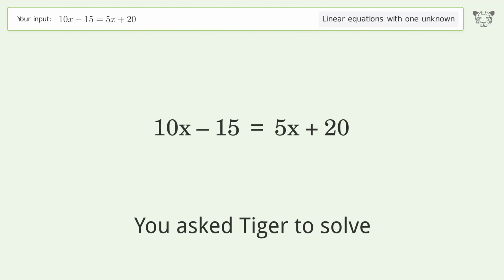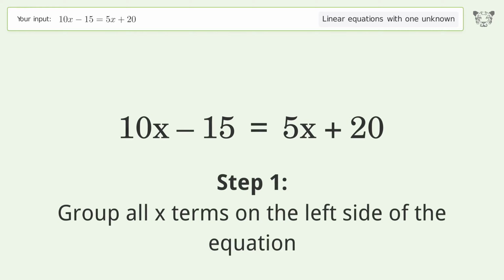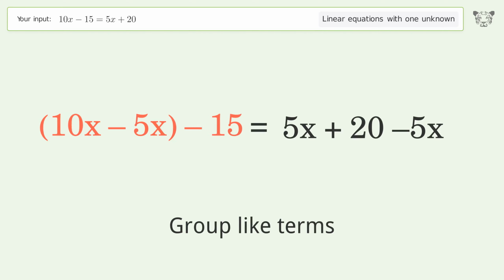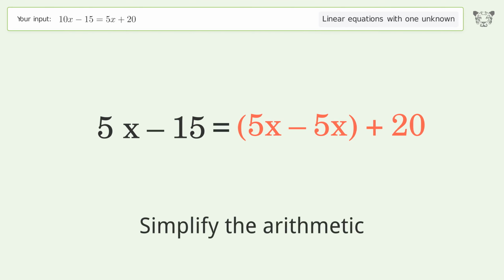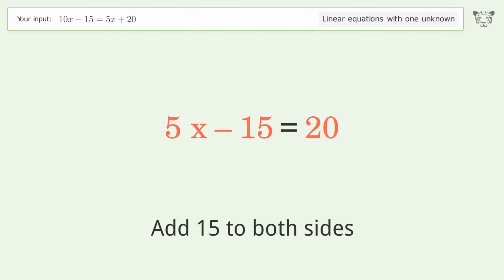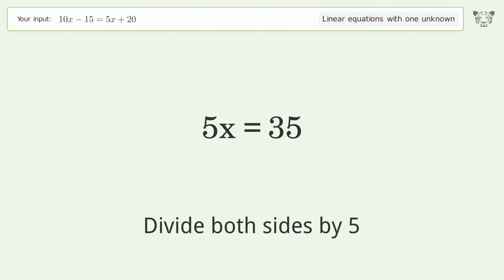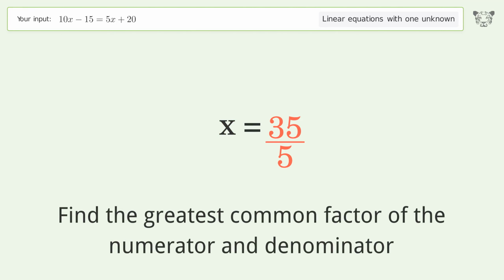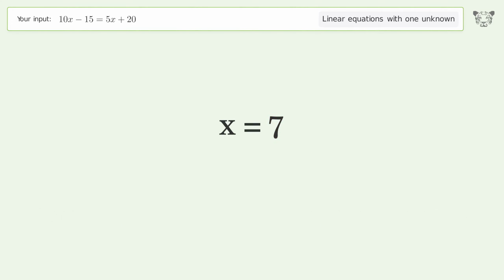Linear equation with one unknown: Solve 10x-15=5x+20 step-by-step solution